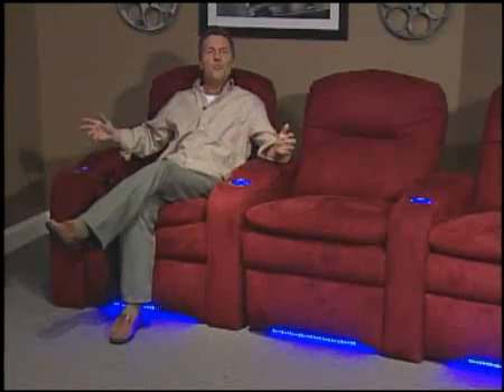Berkline 45013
Overview of Berkline Home Theater seats style 45013